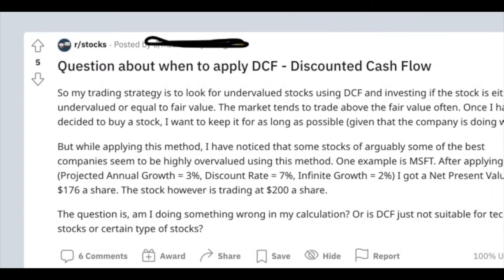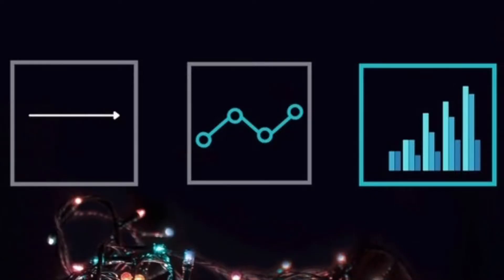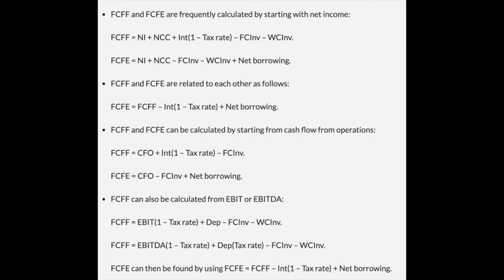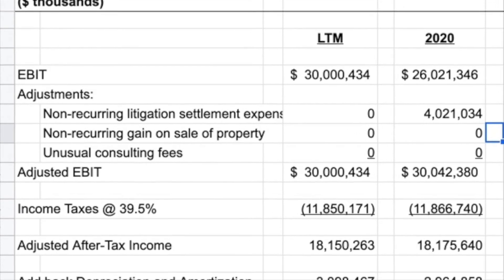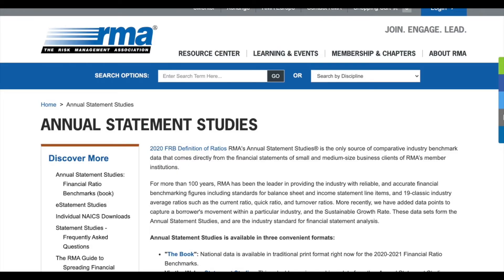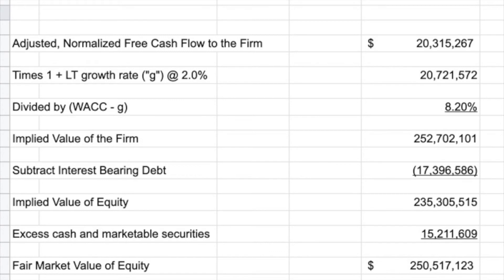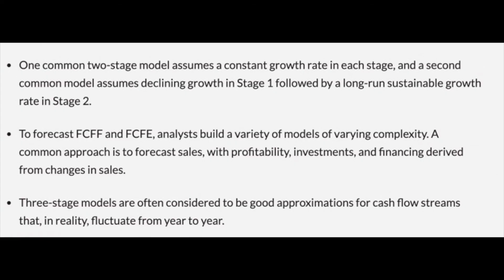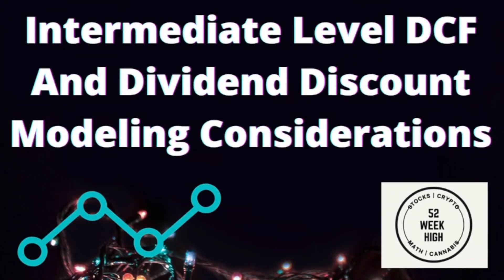DISCOUNTED CASH FLOW, DCF, AND DIVIDEND DISCOUNT MODELS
This doesn't cover how to build a basic DCF but takes a more intermediate look at some of the pieces fo these models and where to find inputs.